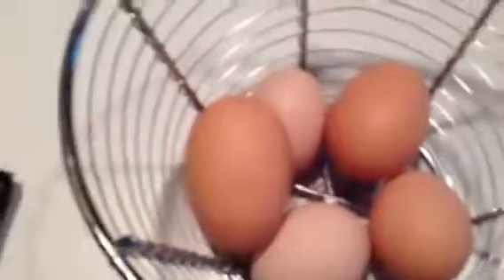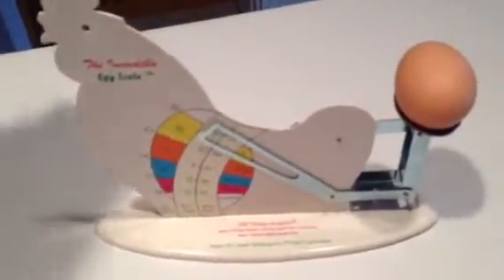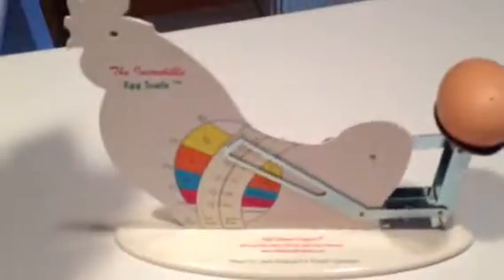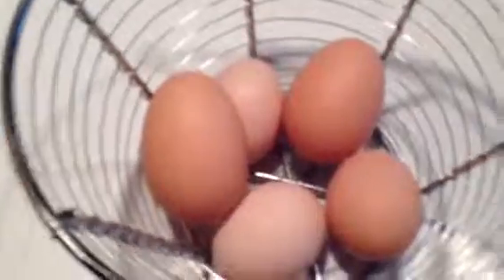Orpington eggs today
Oblong large eggs today from 2 different hens